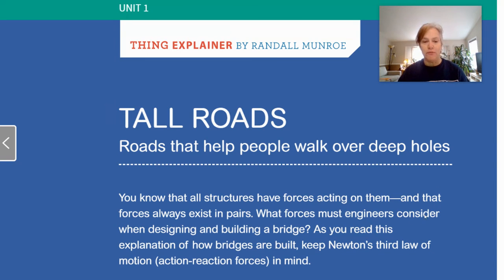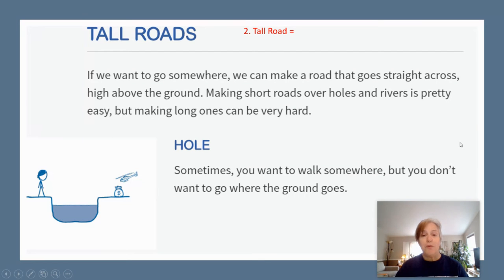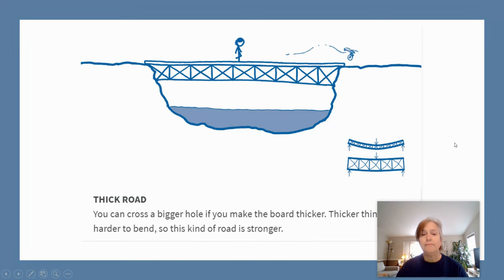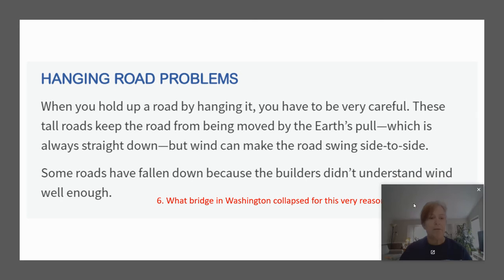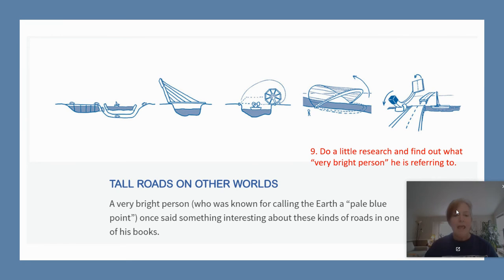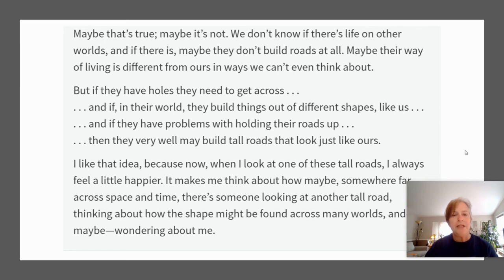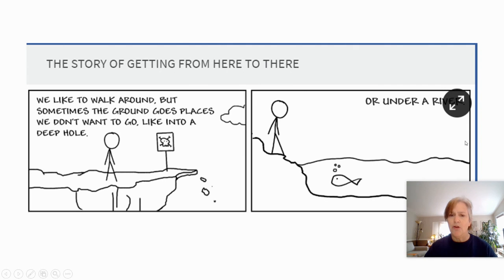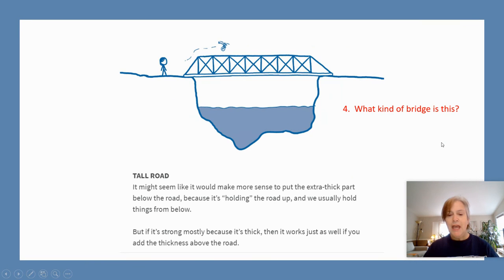Untitled: Apr 14, 2020 3:43 PM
Unit 1 Thing Explainer "Tall Roads"